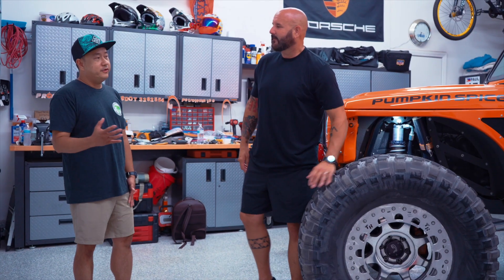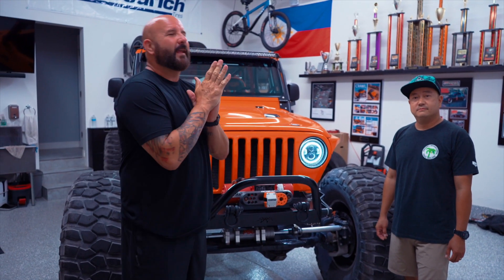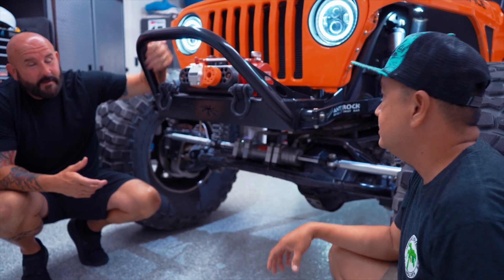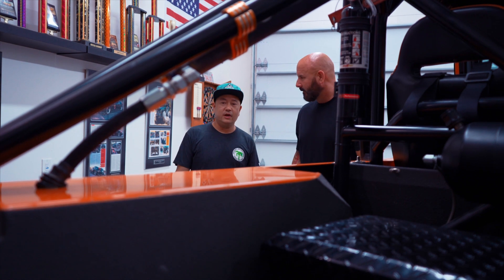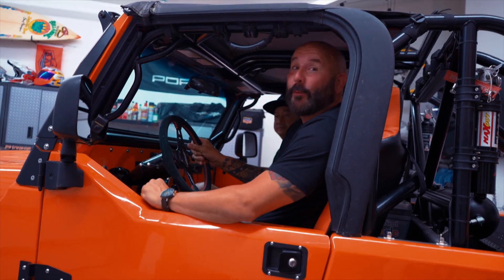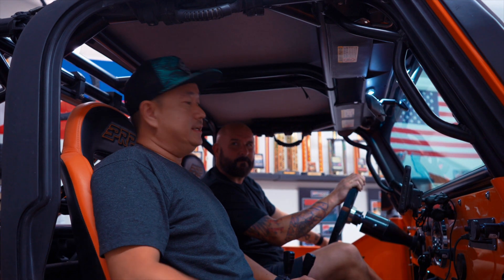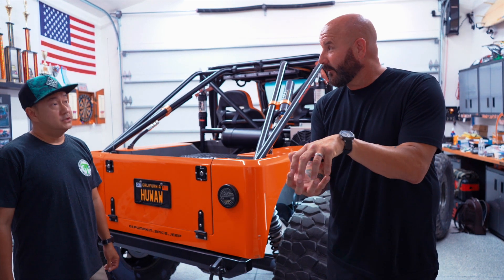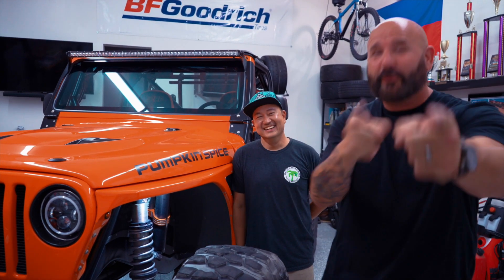This Corvette-Powered Jeep Is TERRIFYING!